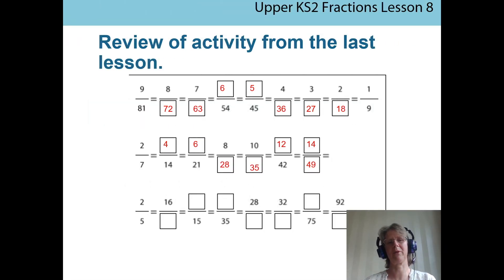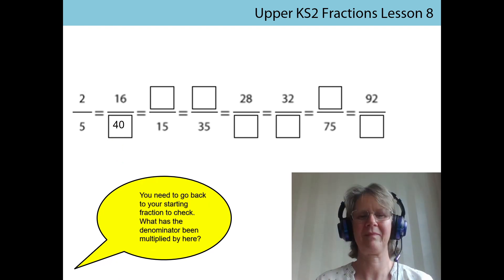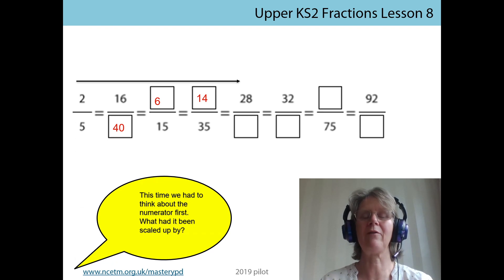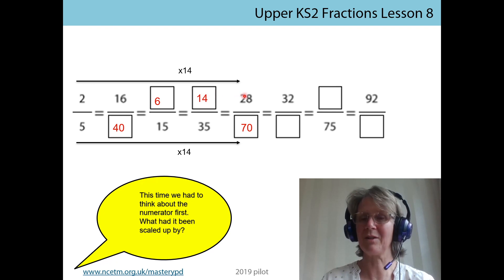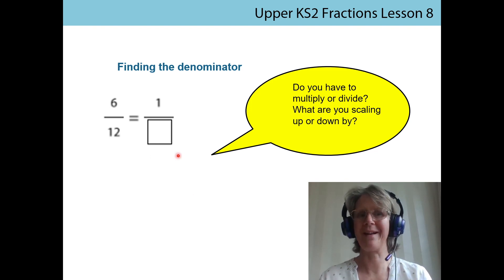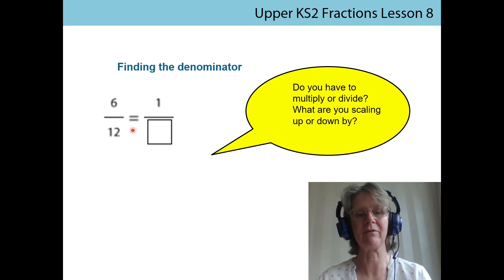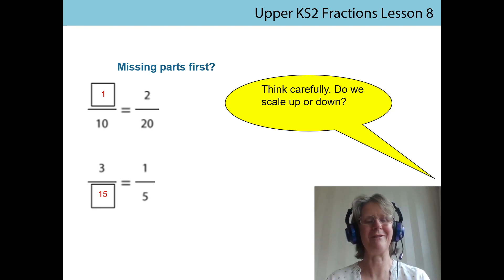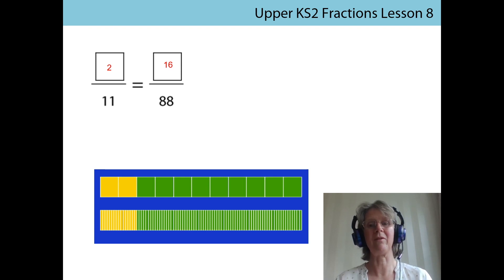8. Practise using both vertical and horizontal relationships in fractions to find missing numbers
The eighth lesson on fractions, aimed at Year 5 and 6 pupils, in a series produced by the NCETM during the school closures period in summer 2020. For a full list of lessons aimed at all primary school age-groups, go